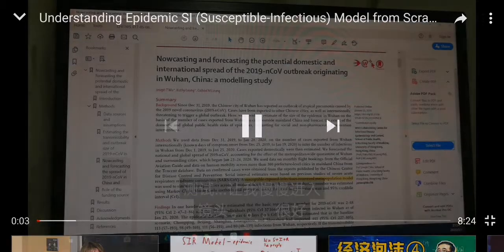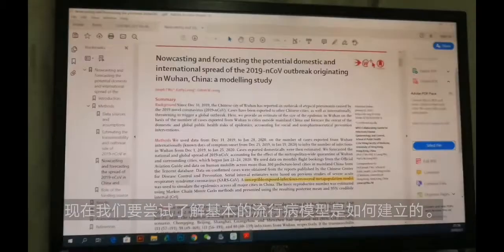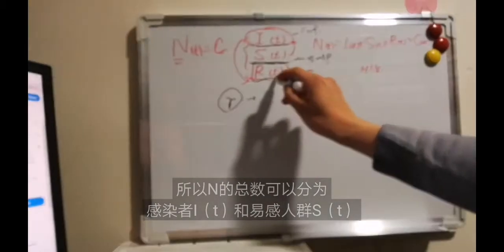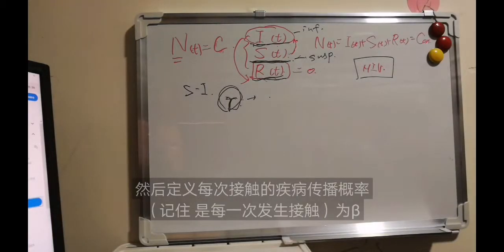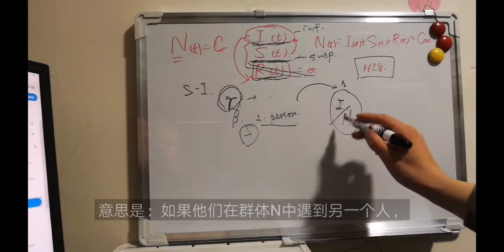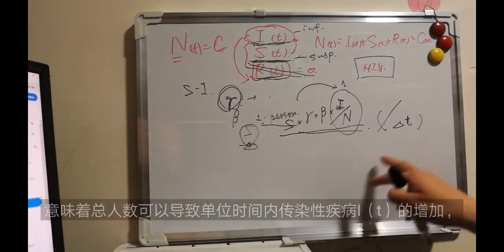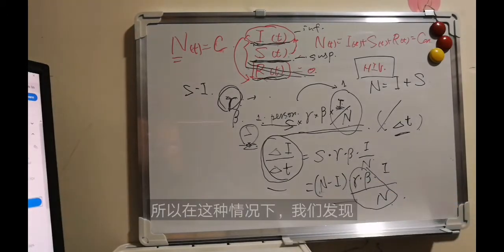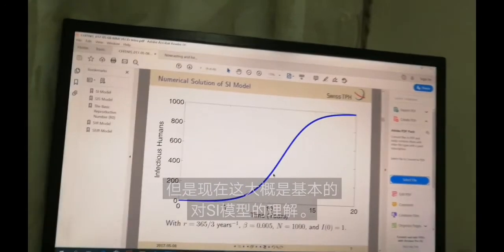如何零基础推导SI（易感人群-感染者）传染模型